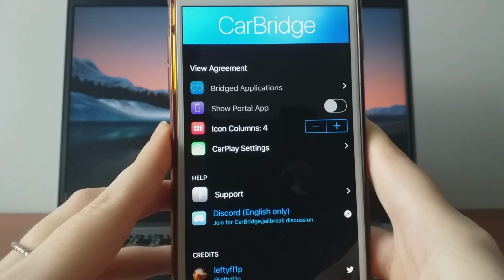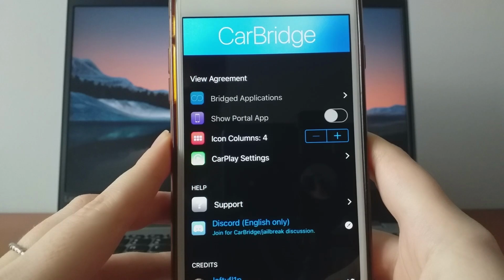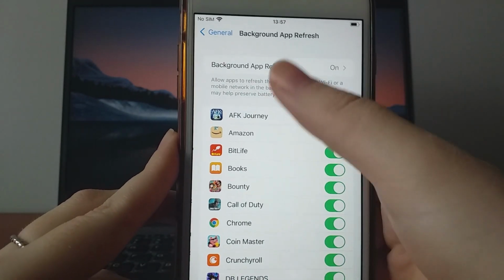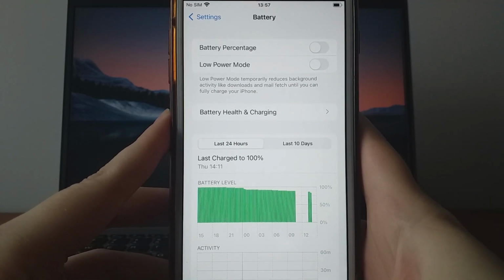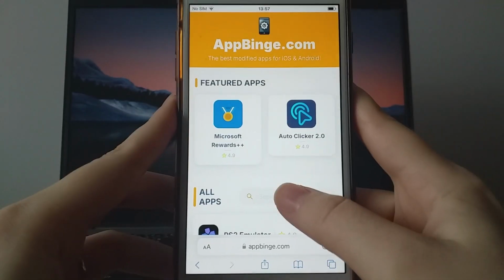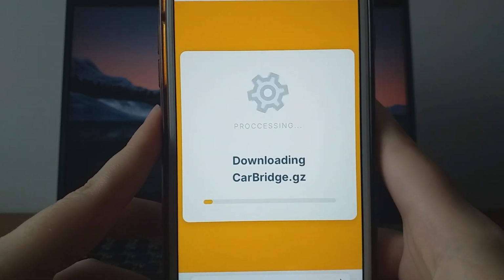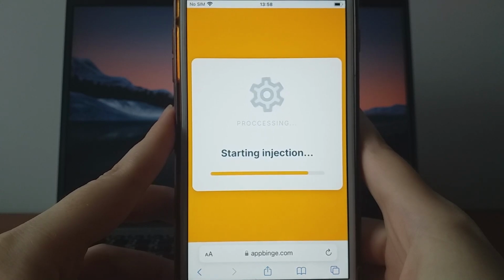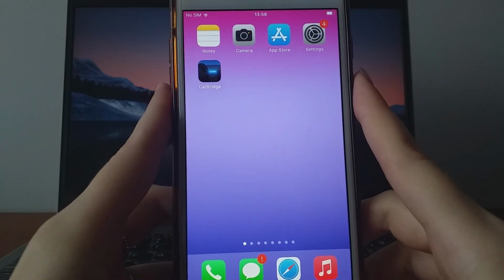CarBridge on iOS Apple CarPlay Tutorial - How to Watch YouTube in Car with CarBridge (iOS 18)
Hi everyone! In this video, I’ll walk you through the process of installing CarBridge on iOS 18, allowing you to stream YouTube directly on Apple CarPlay. I'll break down each step to make the setup easy and hassle-free. Be sure to watch all the way through to catch every important detail. Got questions or need assistance? Looking forward to sharing more with you in future videos!